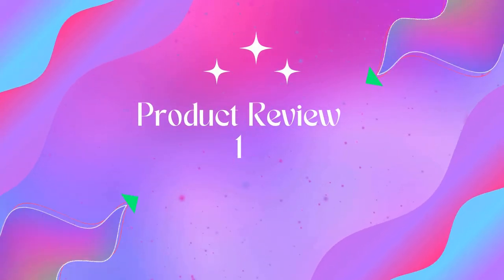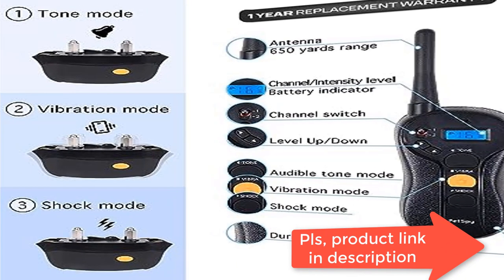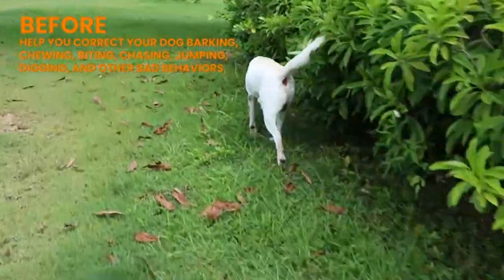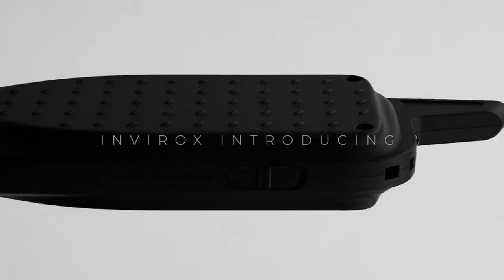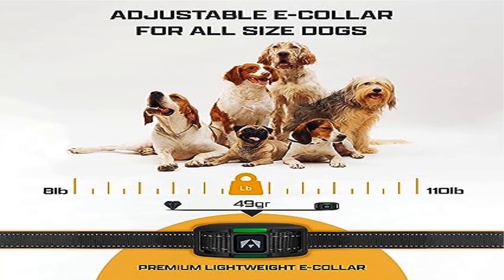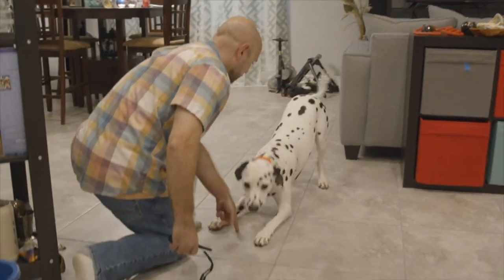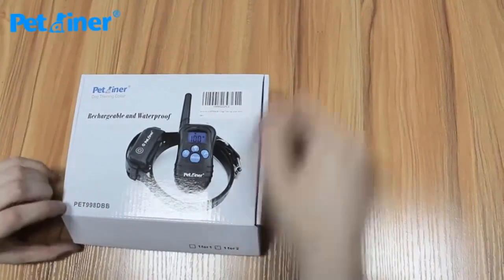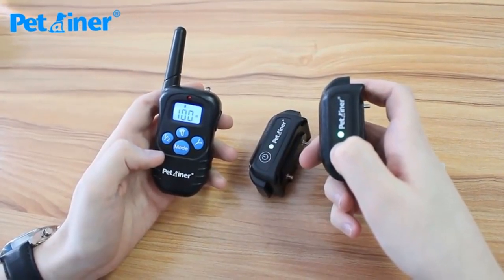Best Dog Training Collar 2023? Top 5 Best Best Dog Training Collar review. [Buying Guide]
Best Dog Training Collar 2023? Top 5 Best Best Dog Training Collar review.
~ Product Link ~
1]Product name -PetSpy P620 Dog Training Shock Collar for Dogs with Vibration,
us prices
2] SportDOG Brand FieldTrainer 425XS Stubborn Dog Remote Trainer
us prices
3] Product name -INVIROX Shock Collar for Large Dog
us prices
4] Product name -PetSpy M686 Premium Dog Training Shock Collar,
us prices
5] Product name -Petrainer Shock Collar for Dogs - Waterproof
us prices